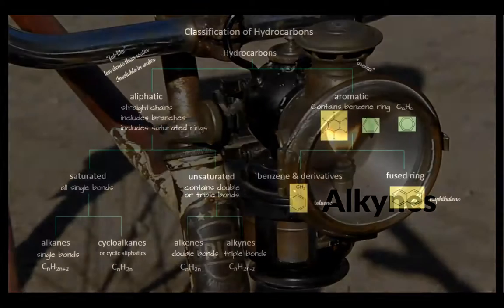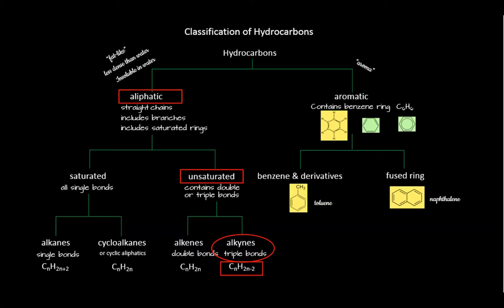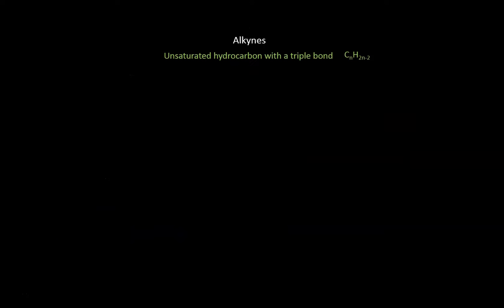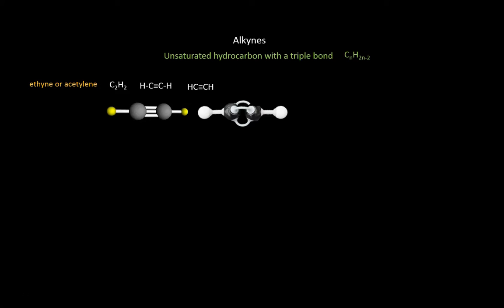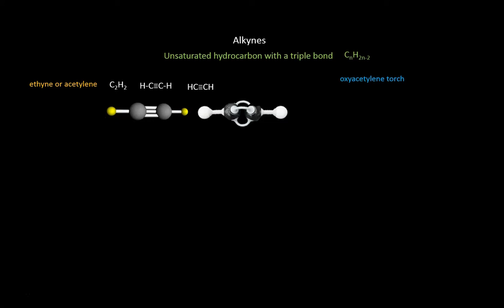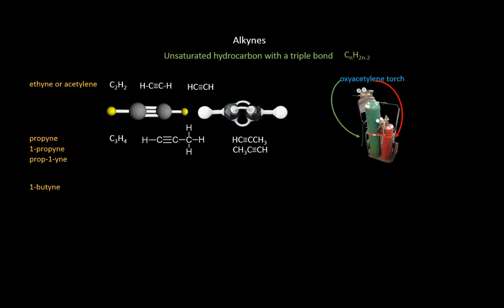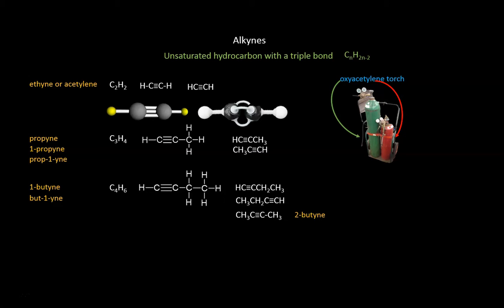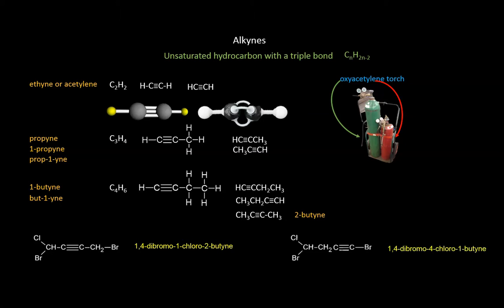7. Alkyne Nomenclature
Alkyne nomenclature, carbide lamps.